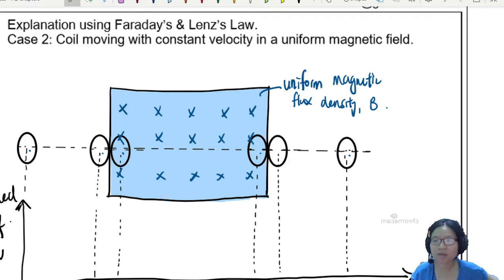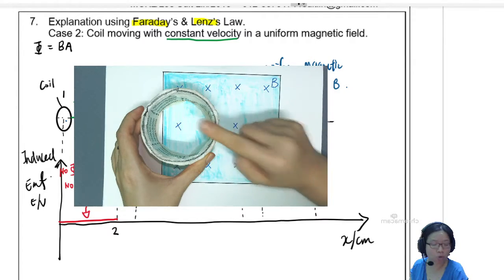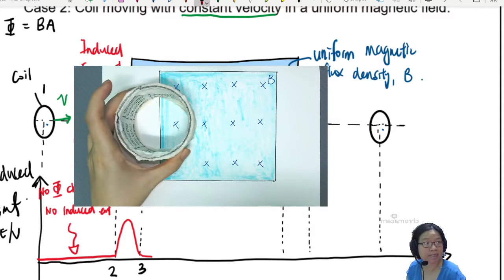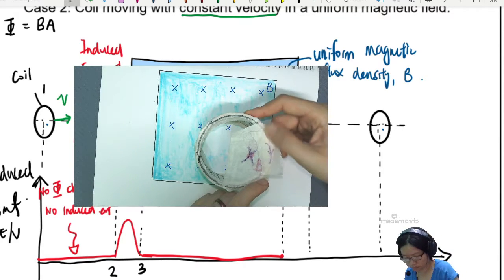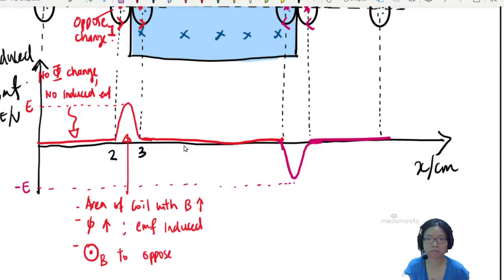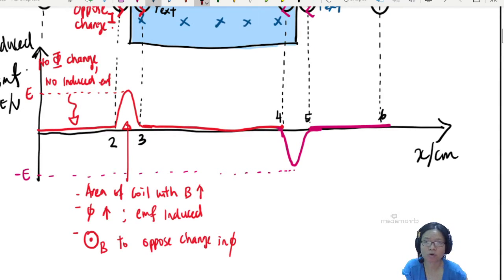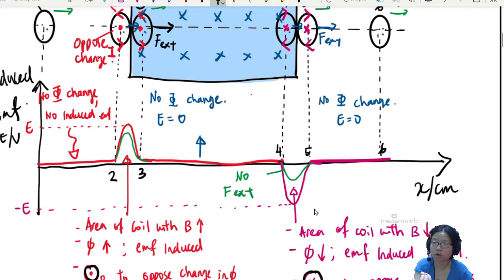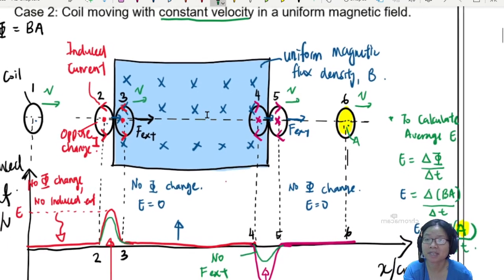20.6c Induced emf in Constant Speed Coil | A2 Magnetic Induction | CAIE A Level 9702 Physics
Case 3: What happens when a coil passes an area with Magnetic Flux? How do we apply Faraday & Lenz's law here? When a closed loop enters or exits a uniform B-field a change in flux induced emf/current in coil!

00:00 Intro and Setup
02:20 Coil enters magnetic field
11:30 Coil exits magnetic field
16:30 External force needed to maintain constant v
24:43 If no external force to push coil?
26:39 Equation to Calculate Average induced emf

ON10 P43 Q5 (pg5) Straight Conductor*
ON12 P43 Q5 (pg9) Probe replaced by coil
ON13 P43 Q5 (pg12) Window & Earth’s magnetic field.*
MJ15 P42 Q7a (pg14) Explain energy transfer.
ON15 P43 Q6 (pg14) Parallel Wire & iron core insert
FM16 P4 Q10 (pg15) Non-uniform B-field*
MJ16 P41 Q10b (pg16) Explain Falling magnet in tube.*